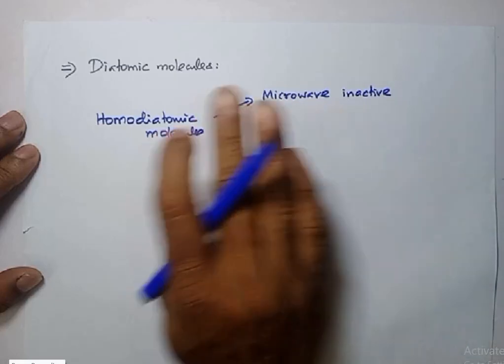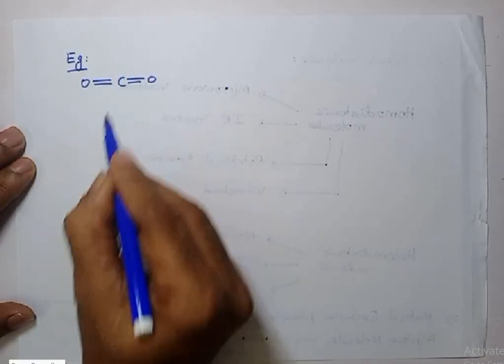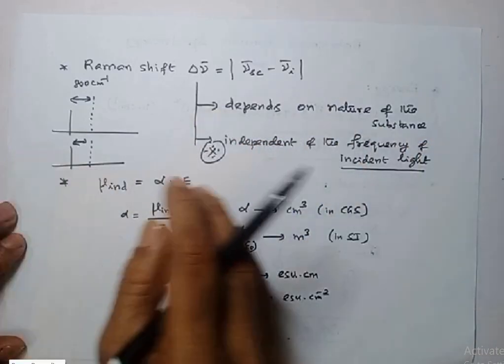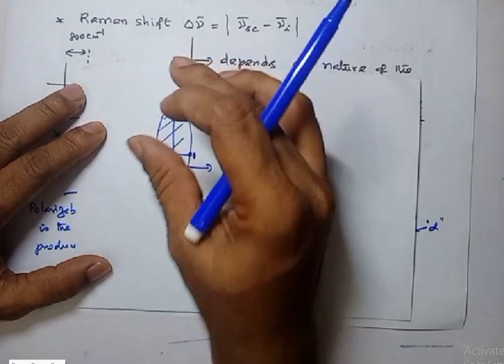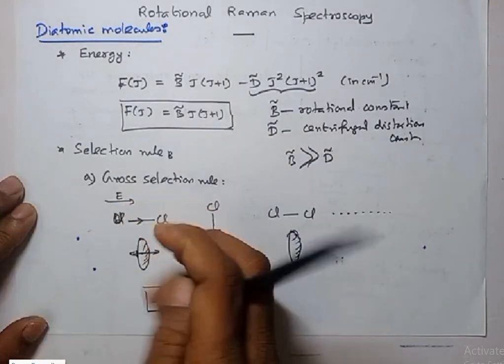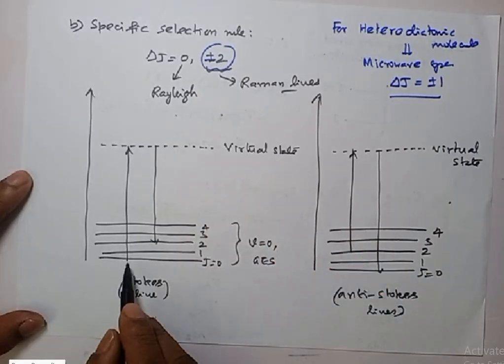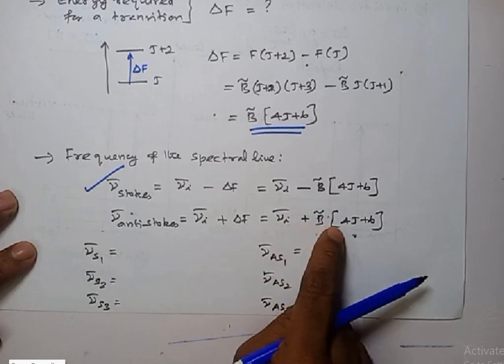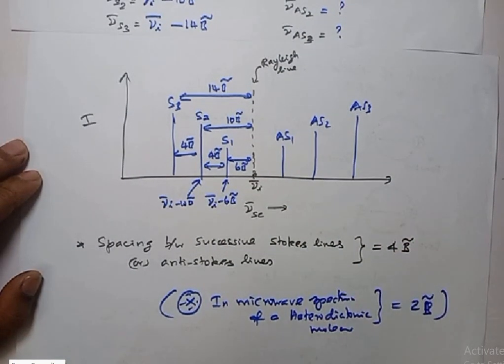LECTURE-2 - ROTATIONAL RAMAN SPECTRUM OF DIATOMIC MOLECULES